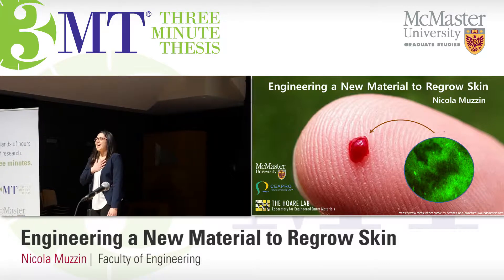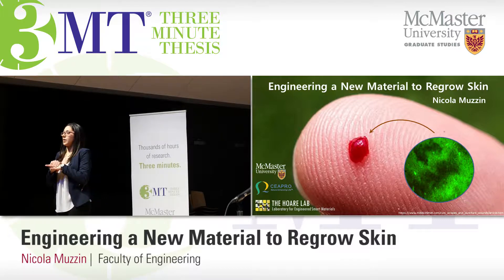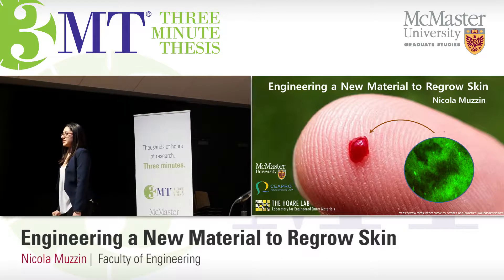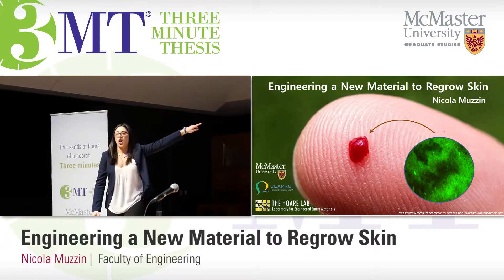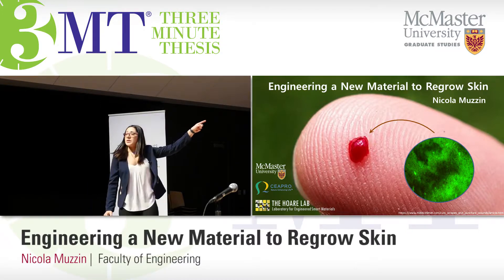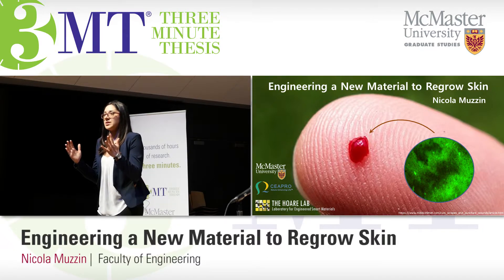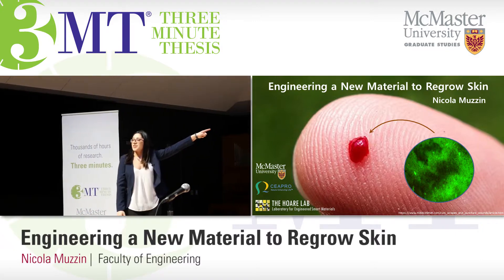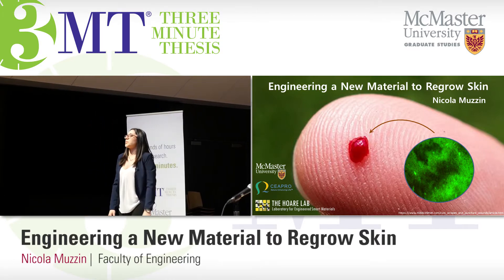Nicola Muzzin, 2018 3MT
Engineering a New Material to Regrow Skin